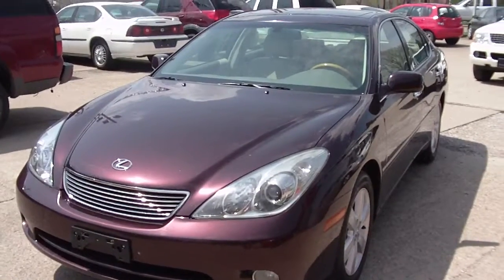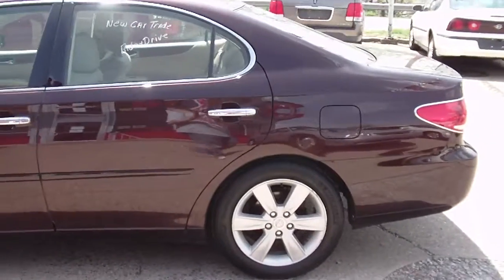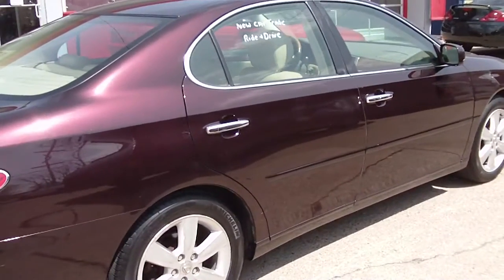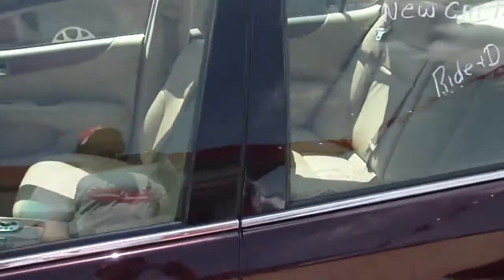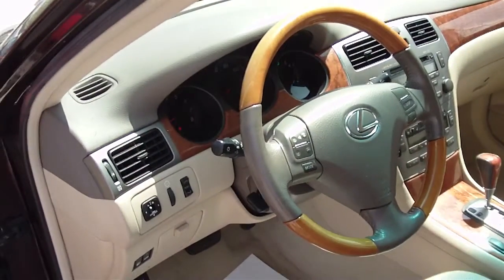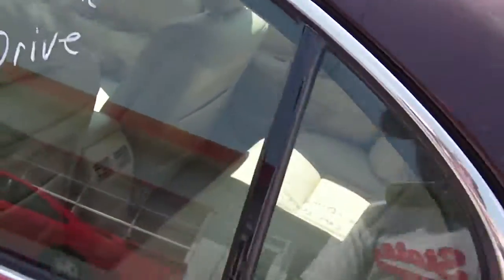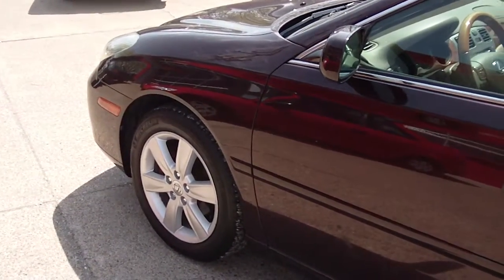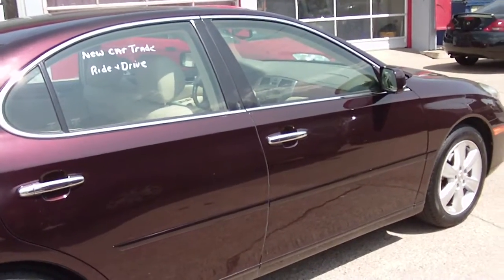2005 Lexus ES 330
2005 Lexus ES 330